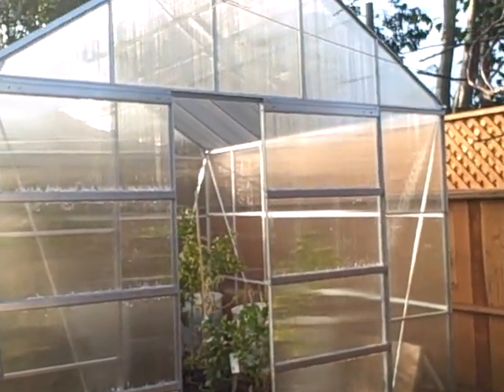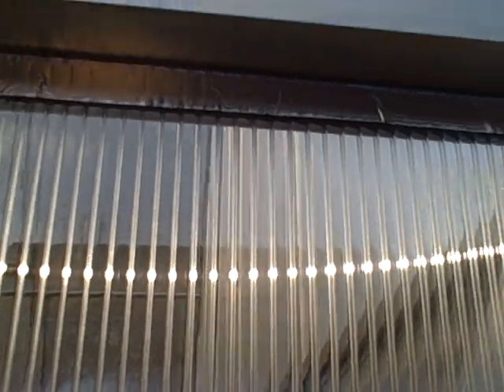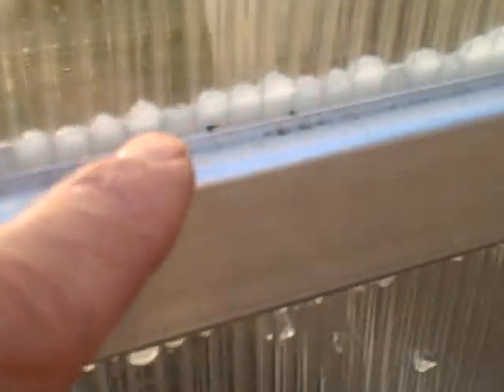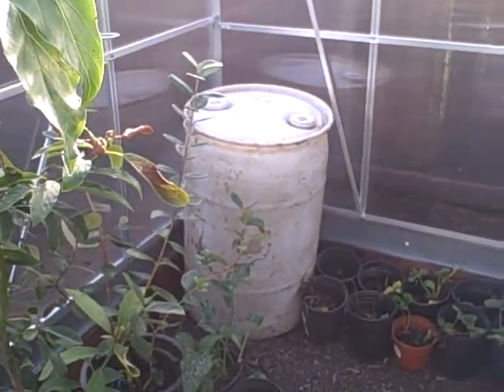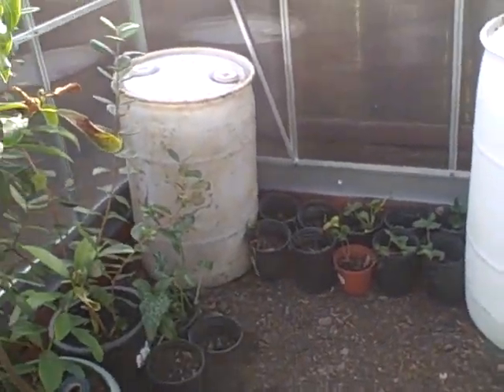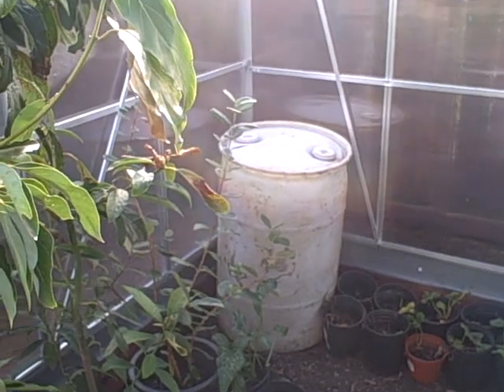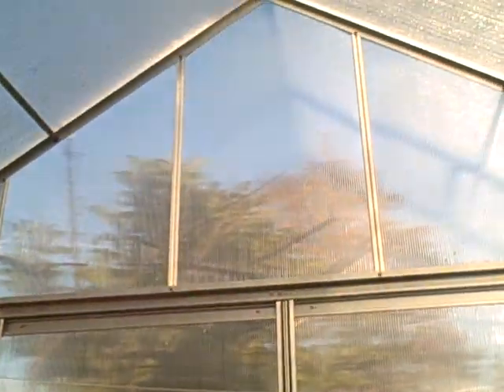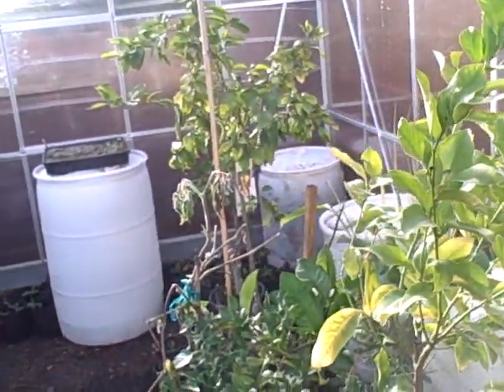Greenhouse Update - Thermal Mass and Improvements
shares with you his 10x12 green house and the thermal mass he is using to keep it warm, he also shows an upgrade made to the greenhouse.